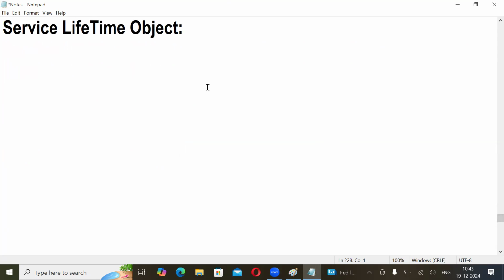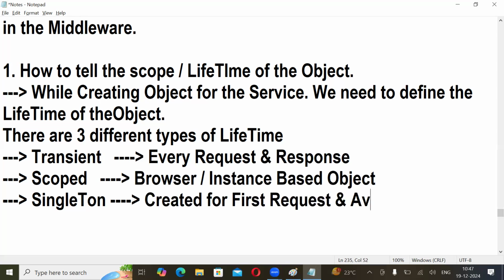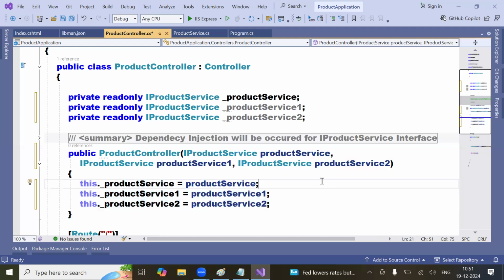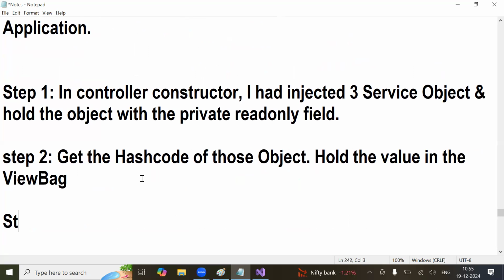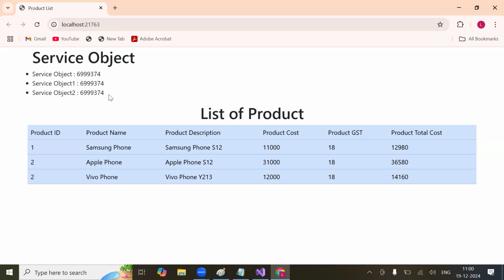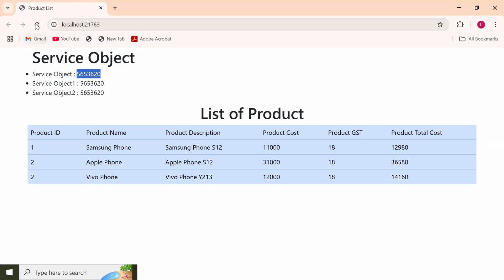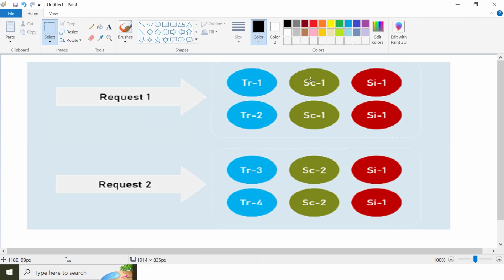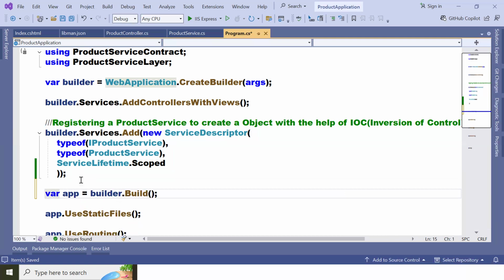Angular using .Net Core Microservices Application by Mr.Narendra - Session 8